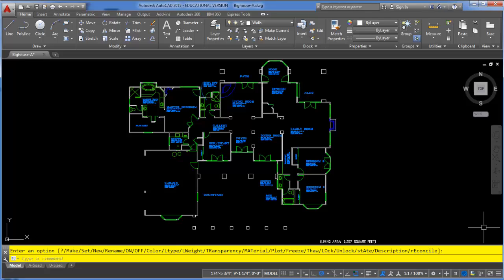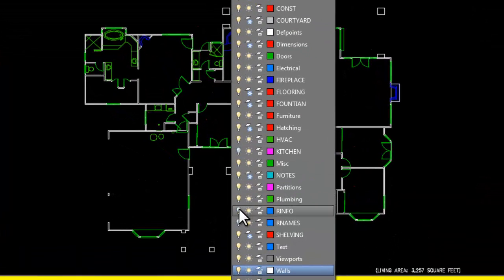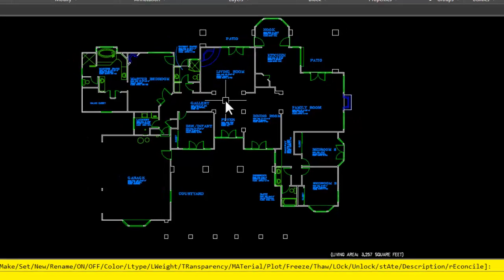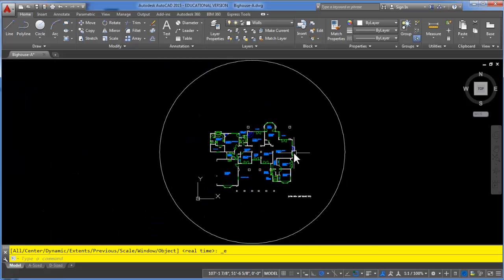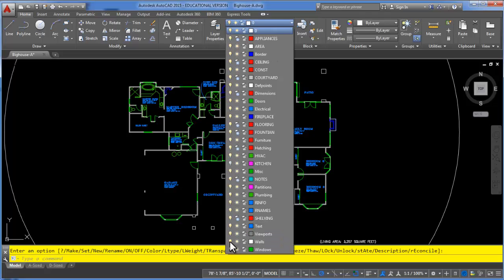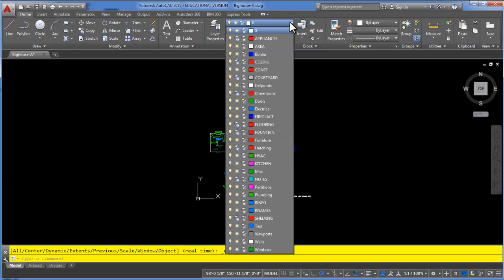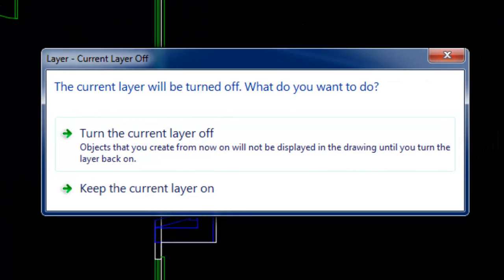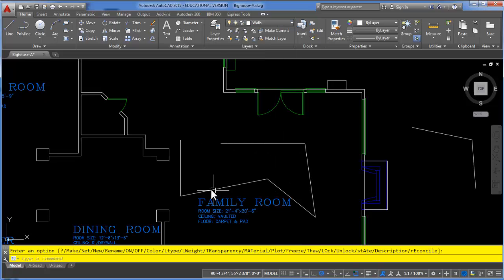Freezing and Thawing Layers in AutoCAD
Compares the pros and cons of Freeze/Thaw and On/Off when dealing with layers in AutoCAD.